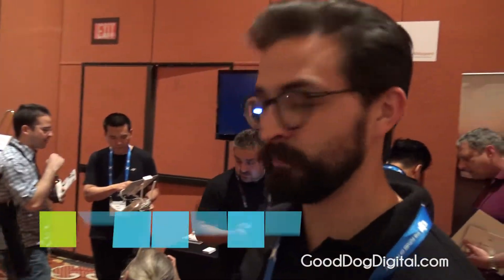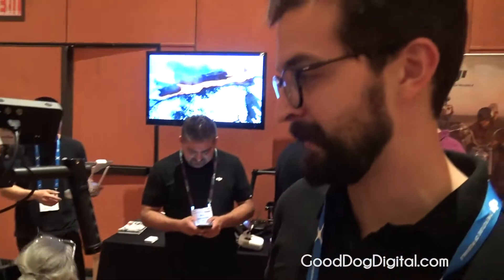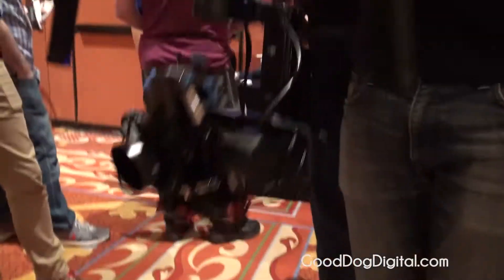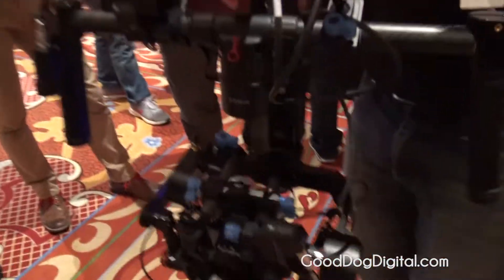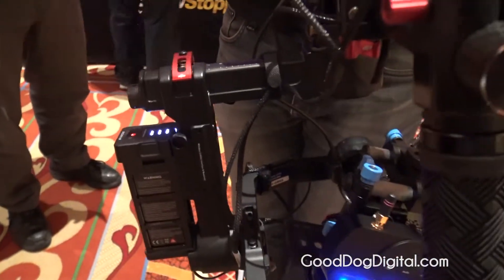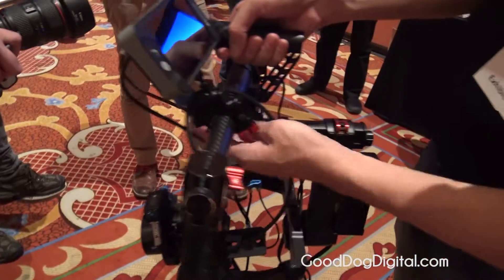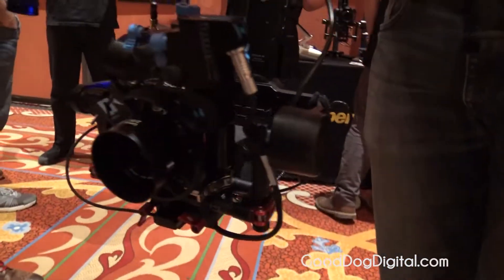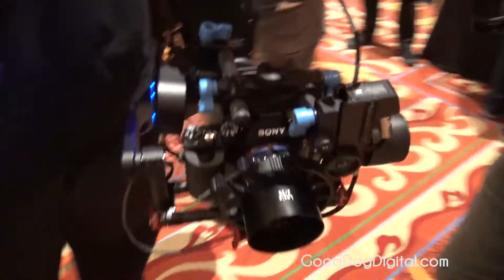NAB 2015 DJI Ronin-M Gimbal Stabilizer